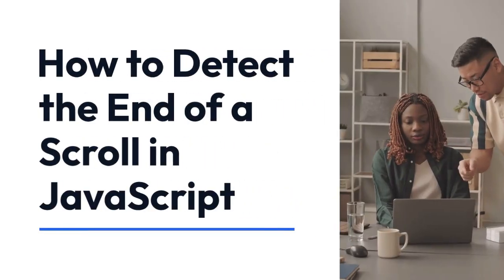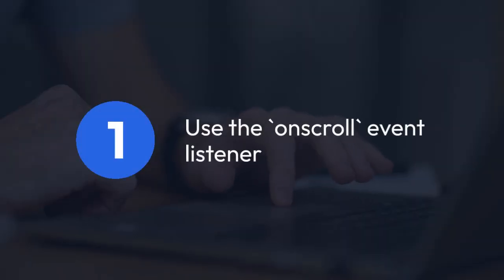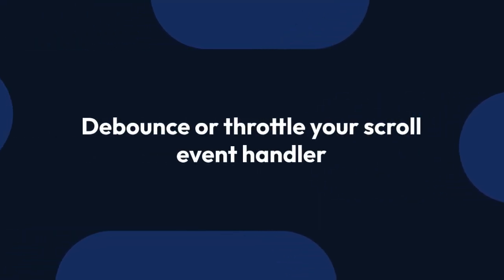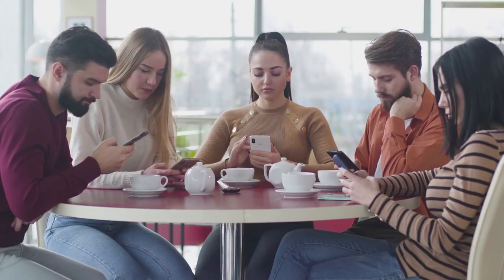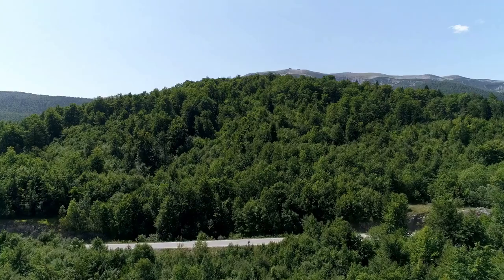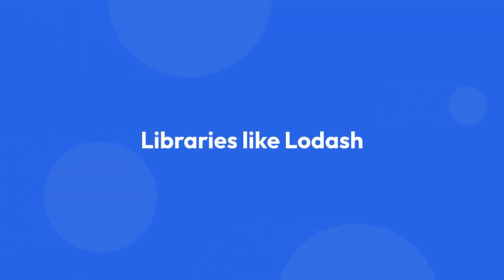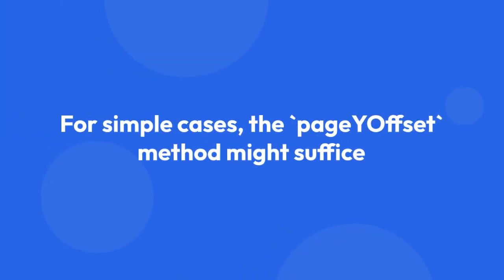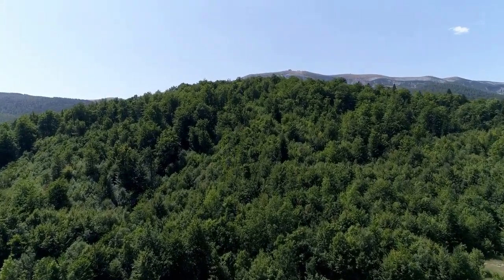How to Detect Scroll End in JavaScript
In this tutorial, you will learn how to detect the scroll end in JavaScript. Knowing when a user has reached the bottom of a page can be useful for implementing infinite scrolling or triggering certain actions. Watch this video to understand the different methods and techniques to detect scroll end in JavaScript.